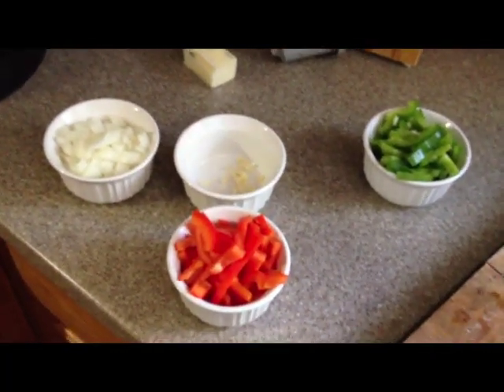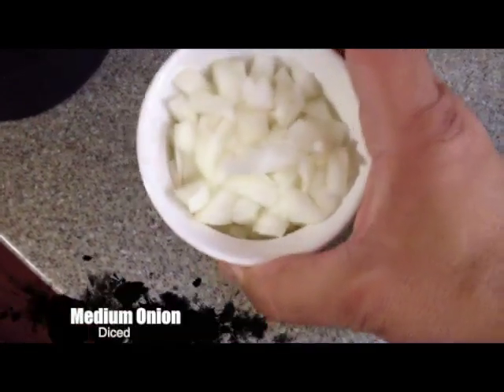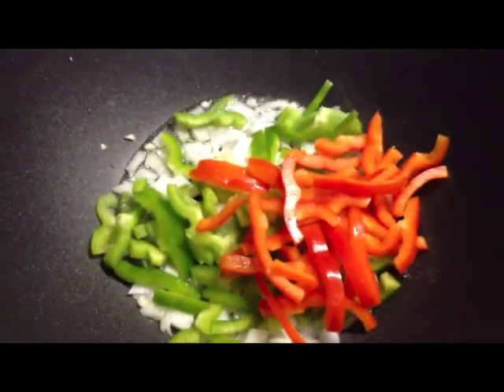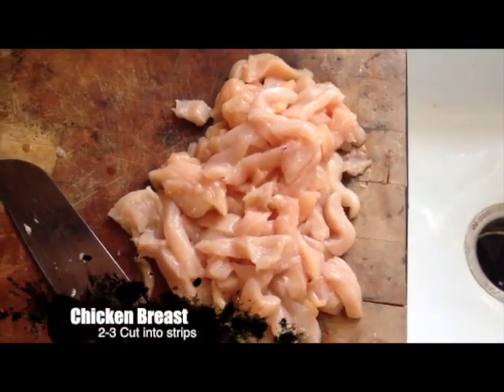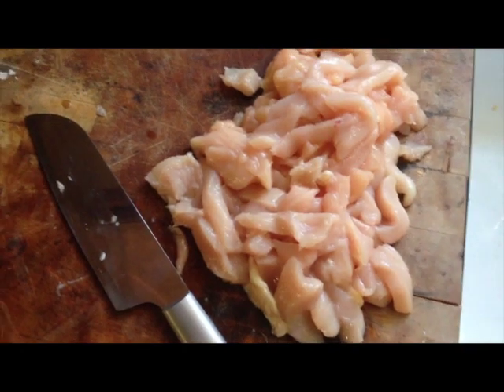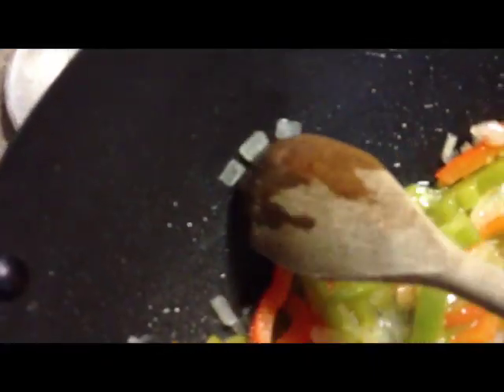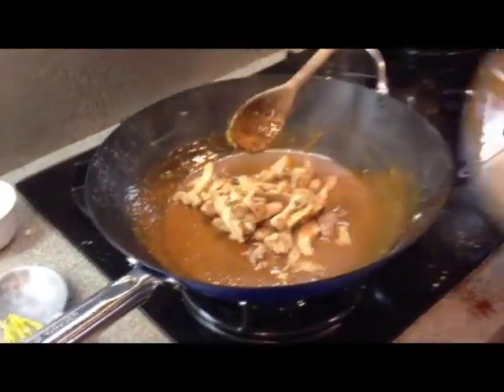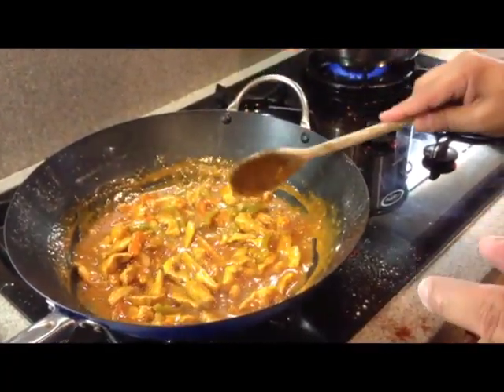Cajun Chicken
My own concoction - a combo of chicken, peppers, and spices to make a great cajun/southwestern style dish.